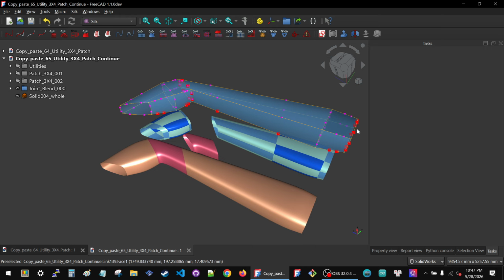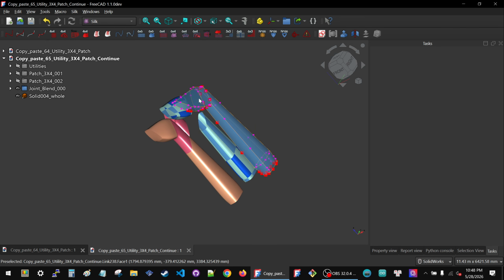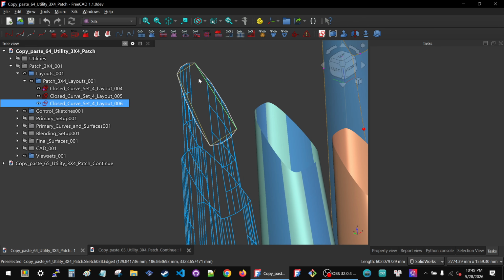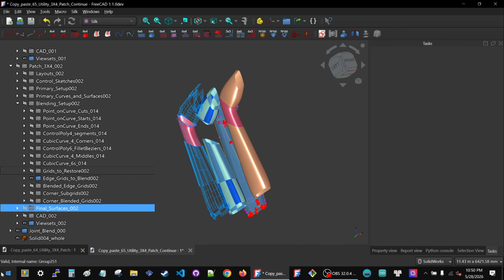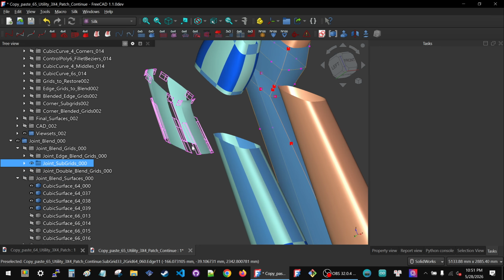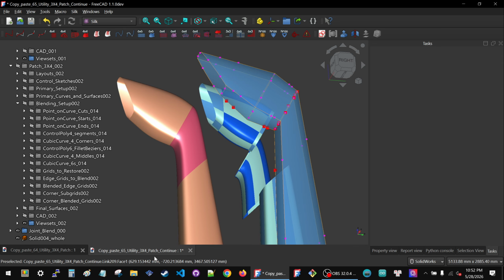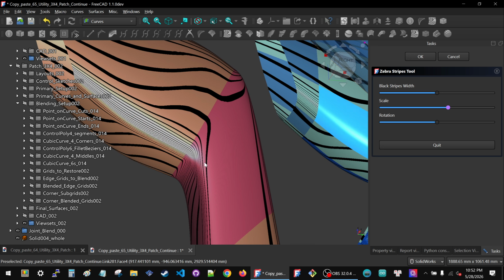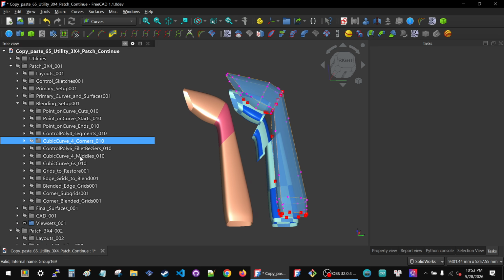FreeCAD Silk - Complete Tutorial Series 18 - Coffee Break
Hey! Why was the last model made not as advanced as the video title image?

Well, I wanted a cool image, but I also wanted to stick to the lesson plan. Sorry for the bait and switch.

Let me explain the situation in this short video.

No model file today